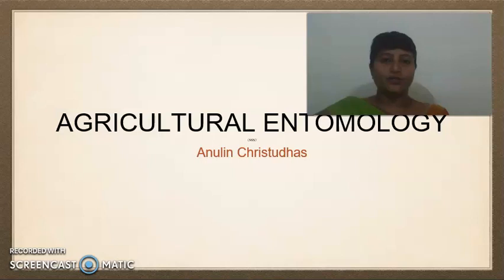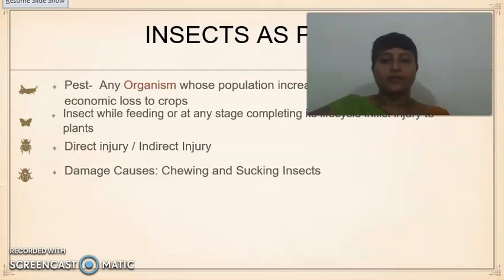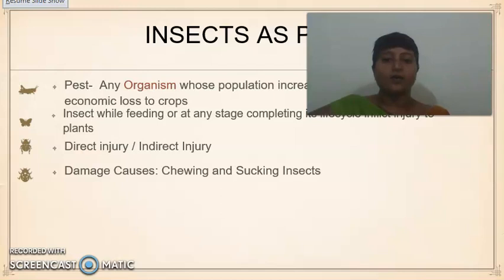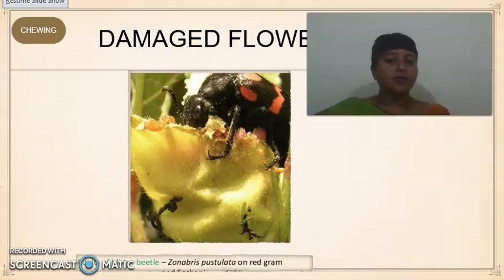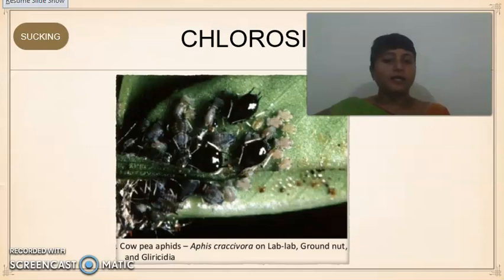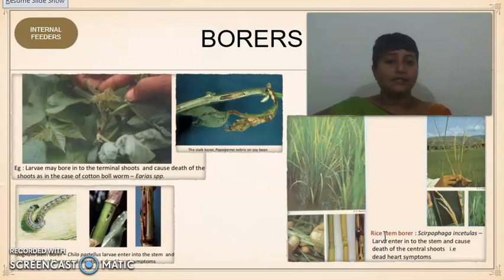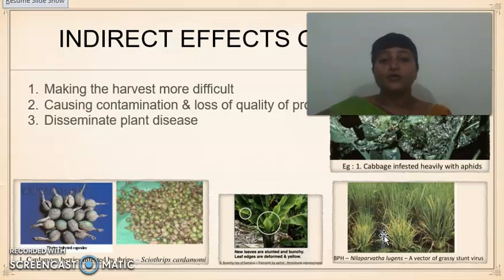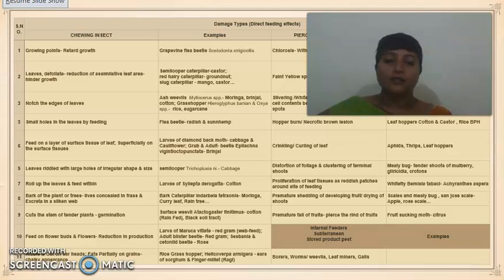Agricultural Entomology (Types of Damage to plants )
Agricultural Entomology (Types of Damage to plants ) :" The factors that decide the importance of an insect as a pest species are the susceptibility of the crop and the nature of damage inflicted by insect to the crop" . David B V & Ramamurthy V V.